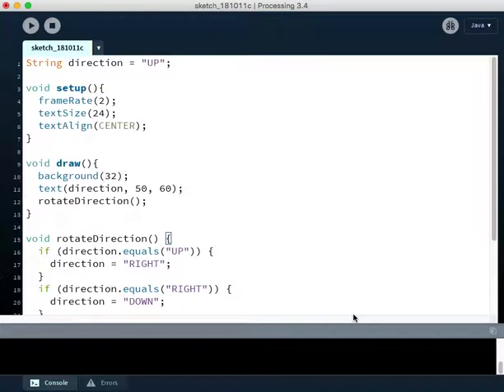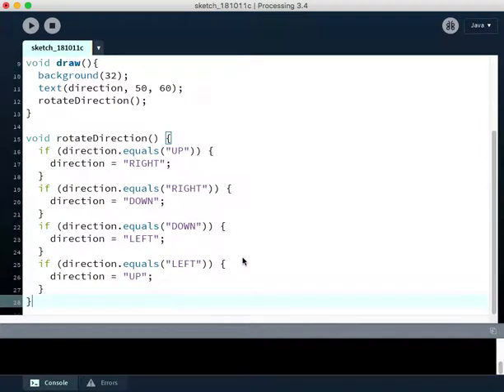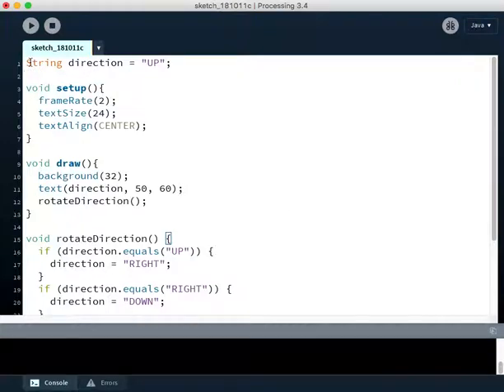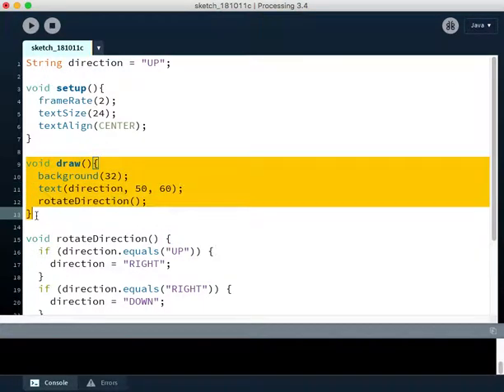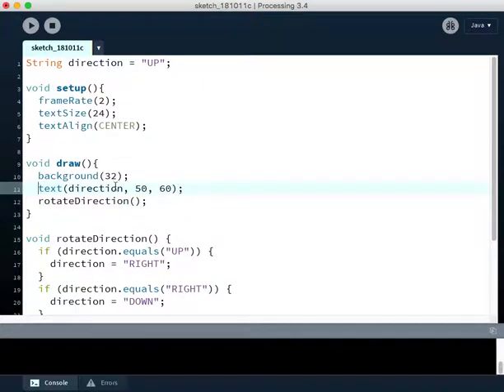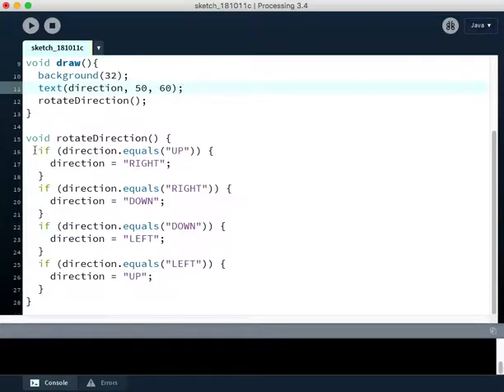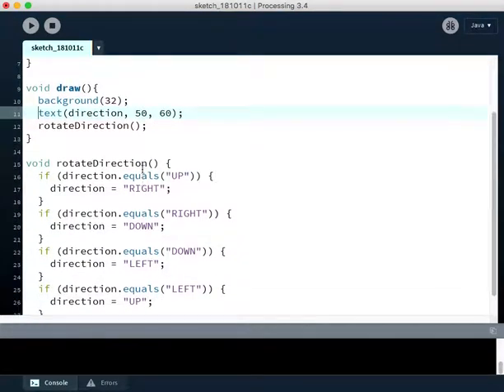3 Logic Errors brain debug